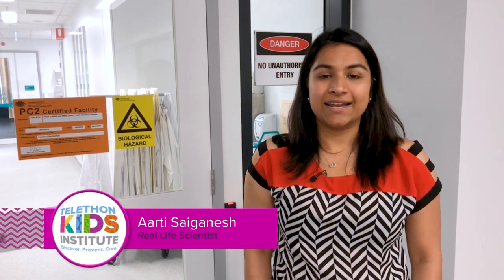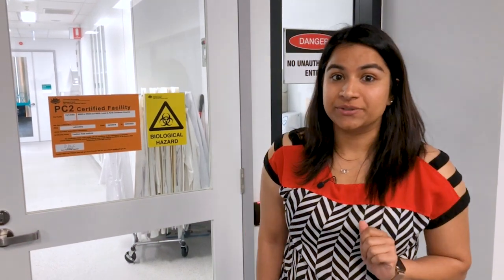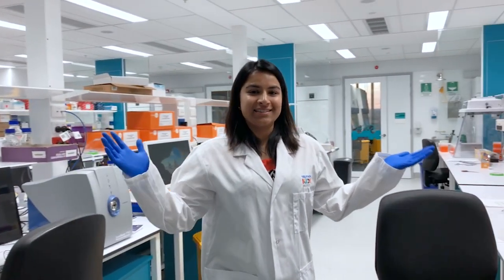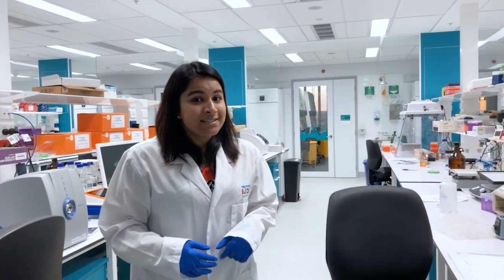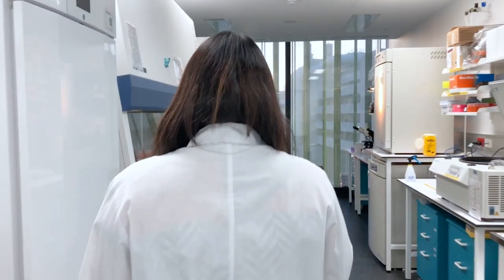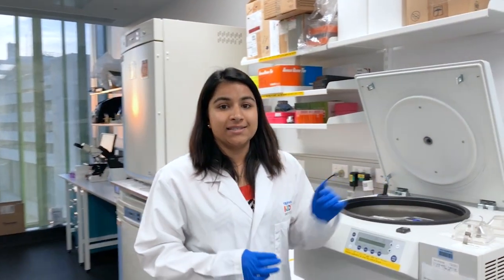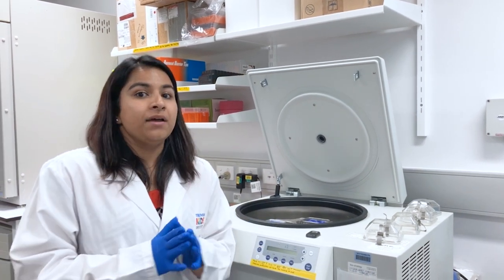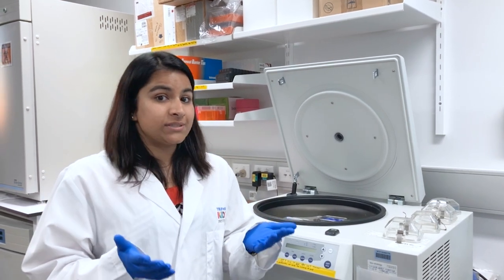Aarti's Telethon Kids lab tour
Telethon Kids research officer Aarti Saiganesh gives you a sneak peak inside the Institute’s laboratories, which are based at Perth Children’s Hospital.